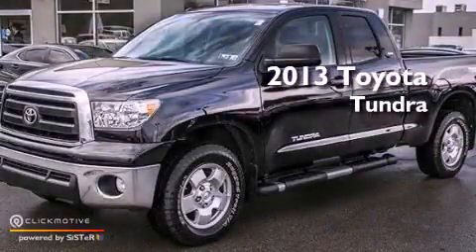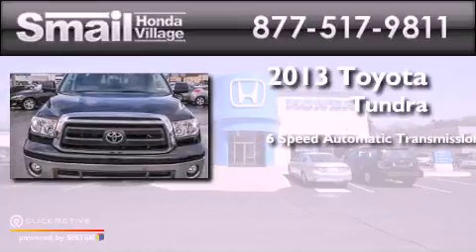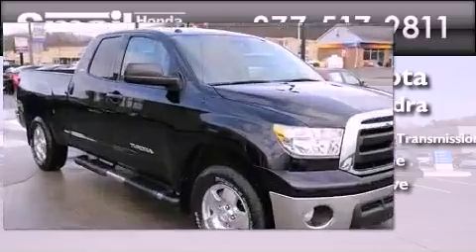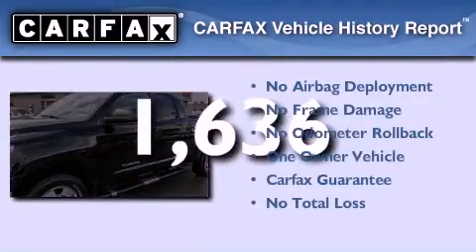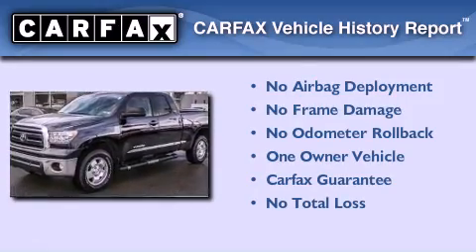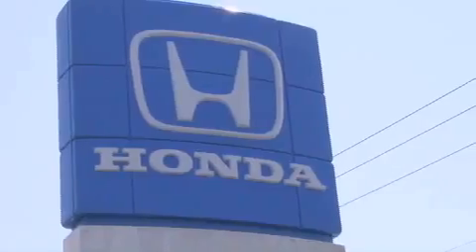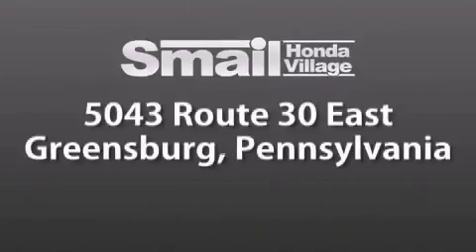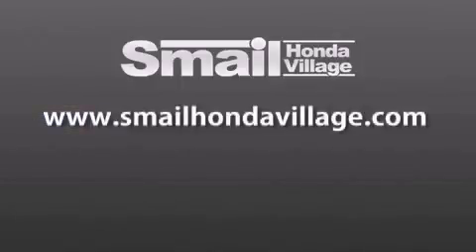2013 Toyota Tundra 4WD Greensburg PA 15601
Year : 2013
 Make : Toyota
 Model : Tundra 4WD
 Engine : Gas V8 4.6L/285
 Trans . : Automatic
 Exterior : Black
 Miles : 1,636
 Interior : Graphite
 Stock : 12567A